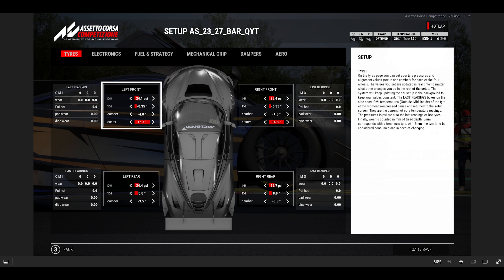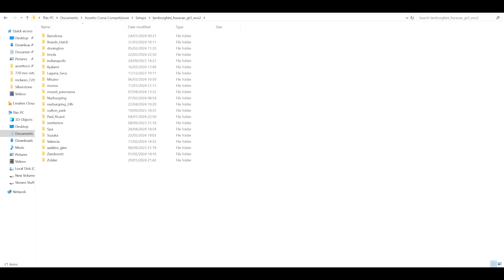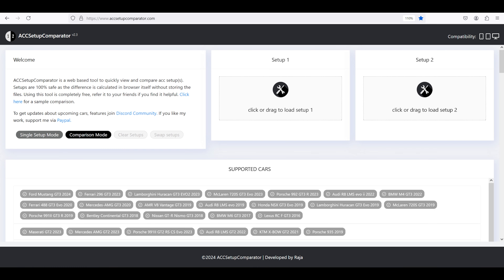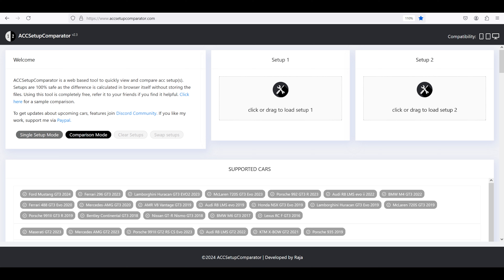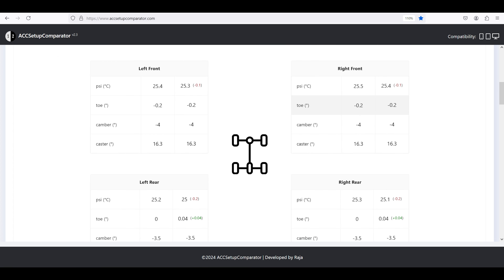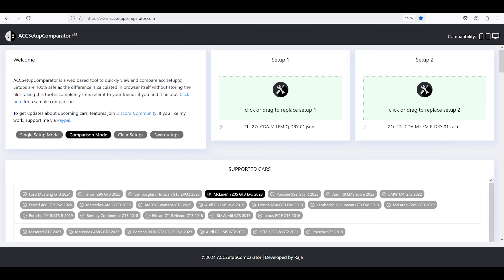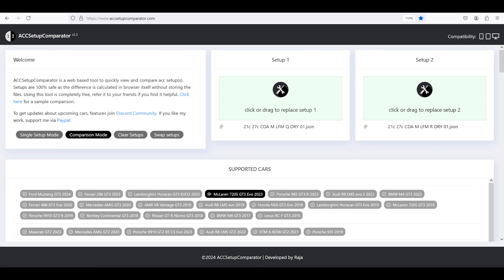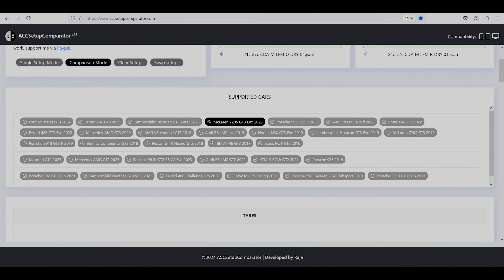Assetto Corsa Competizione Setup (Json) To Console how too!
In this quick video i tell other console players how to get there setup file (json) over to console version of ACC, hope this helps others.

We made it guys, we finished the goal, i cant thank each and every Subscriber enough for the goal!!

✅My Setup: Fanatec Csl DD, V3 Pedals, Formula V 2.5x Wheel Next level racing F-GT Rig

     💻Crucial 8gb DDR4 x4 (32gb)
     💻B550 Gaming Motherboard
     💻500gb m.2
     💻500gb WD Blue

🎤My Streaming Equipment🎤
🎤Logitech C922 Web Cam